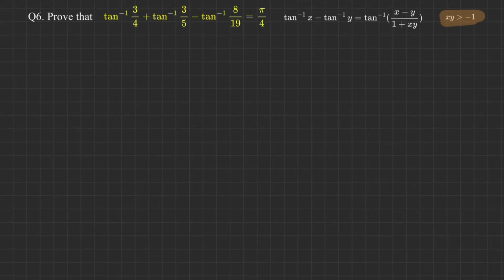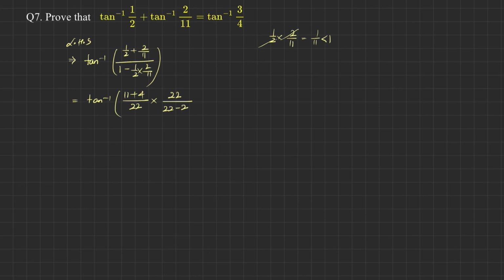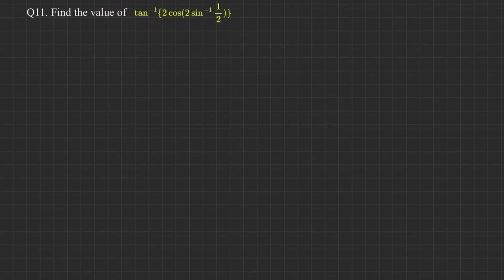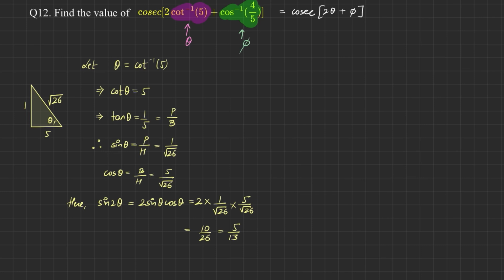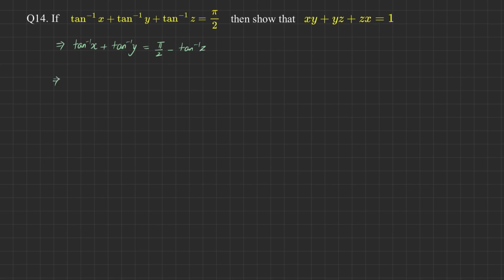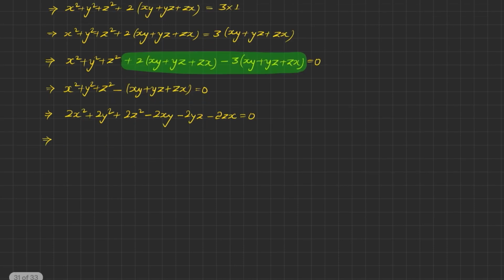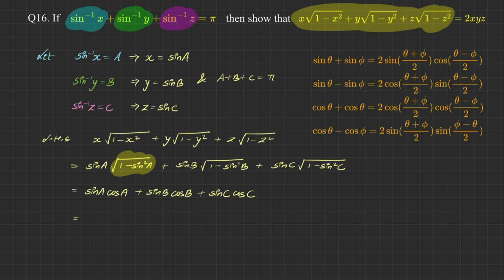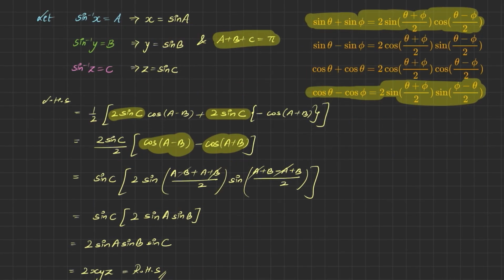07 - Exercises Important | Inverse Trigonometric Functions